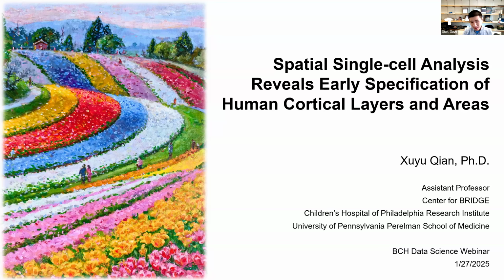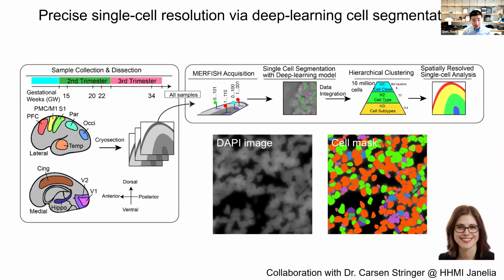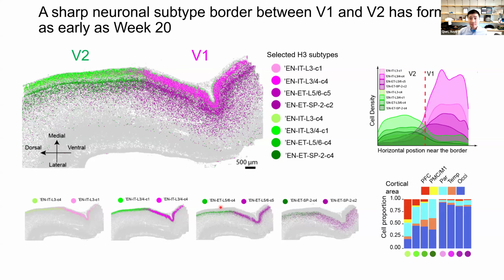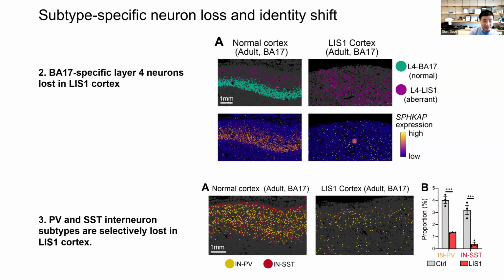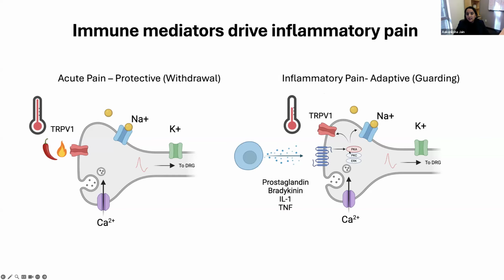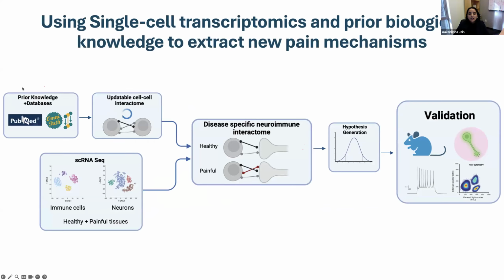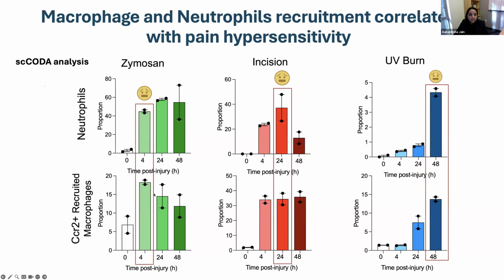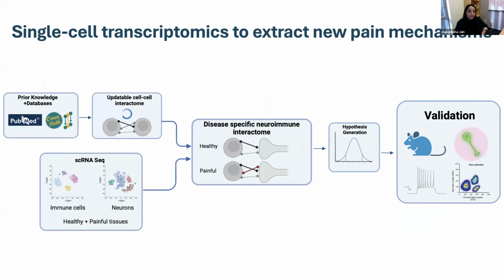Insights in Single-Cell and Spatial Transcriptomics – Lightning Talks & Panel Discussion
Dr. Xuyu Qian from the University of Pennsylvania and Dr. Aakanksha Jain from the University of Washington, "Insights in Single-Cell and Spatial Transcriptomics – Lightning Talks & Panel Discussion."  Presentation titles:
Dr. Xuyu Qian:              "Spatial Single-cell Analysis Reveals Early Specification of Human Cortical Layers and Areas"
Dr. Aakanksha Jain:  "Neuroimmune interactome of inflammatory pain"